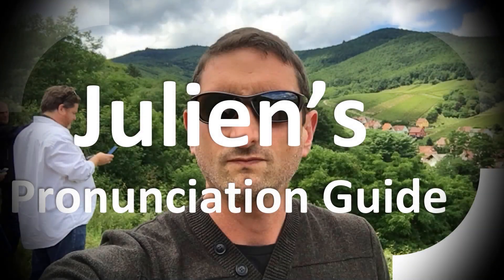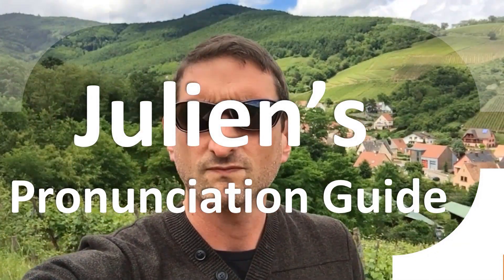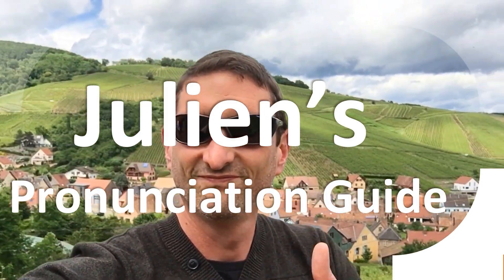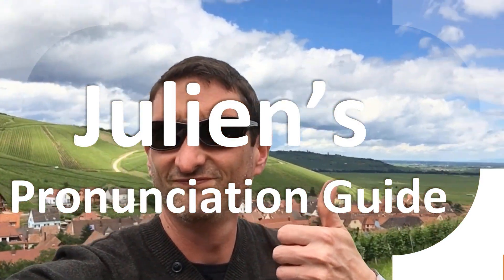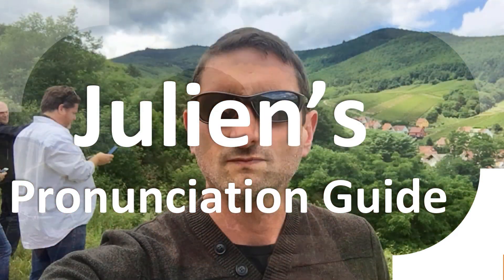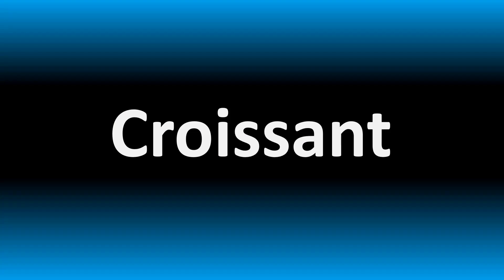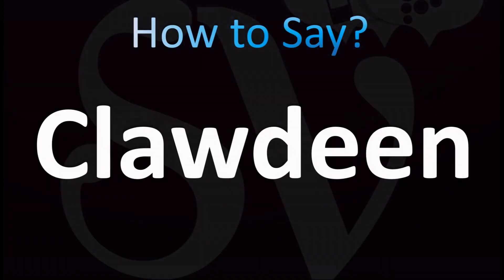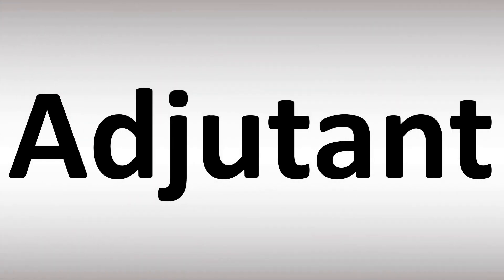How to Pronounce Clawdeen (CORRECTLY!)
Welcome! Here you will hear How to Pronounce Clawdeen (CORRECTLY!) i.e. the “correct” pronunciation.

You can skip the intro through the time stamps below:
00:00 - Pronunciation Intro
00:15 - How to Pronounce Clawdeen (CORRECTLY!)